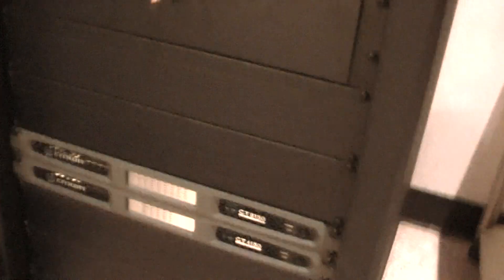QU-32 Demo 6